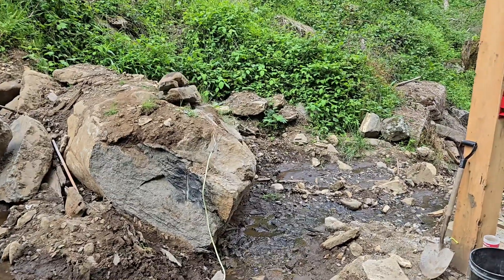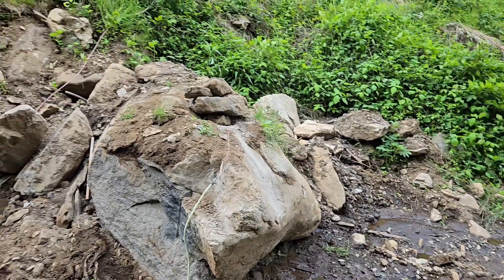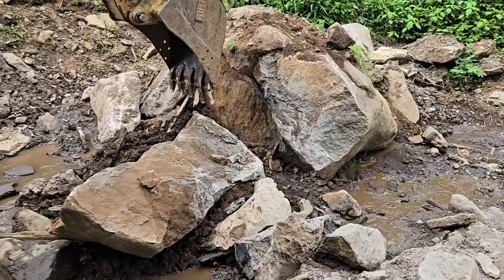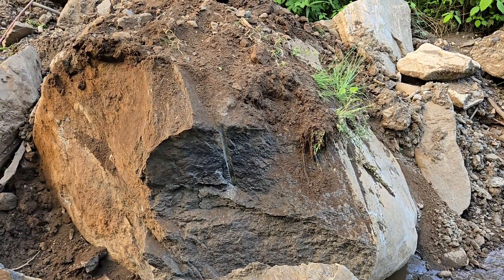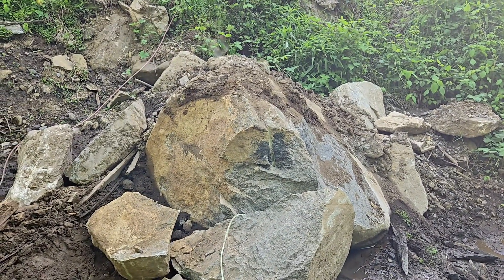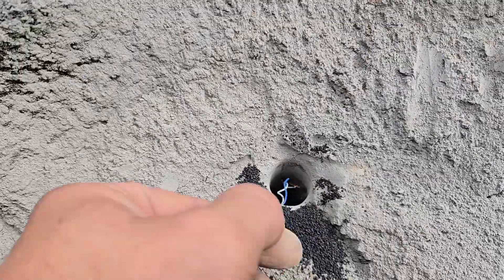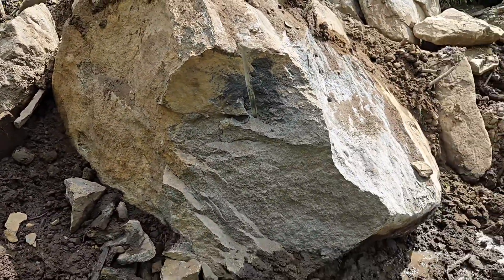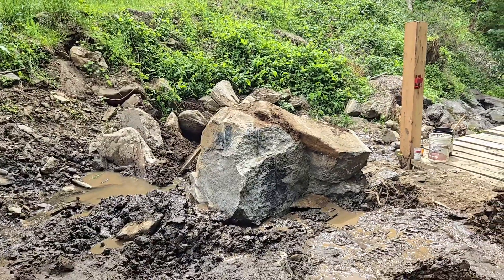Blasting a rock with gunpowder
how to blast a rock using gunpowder